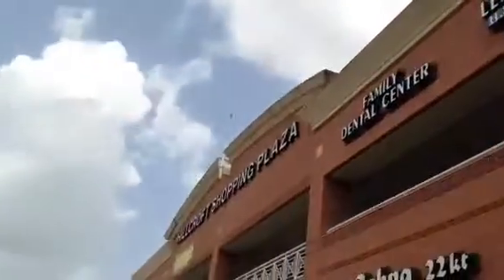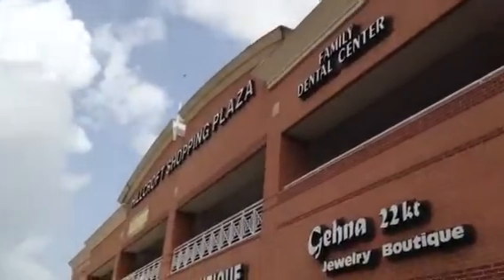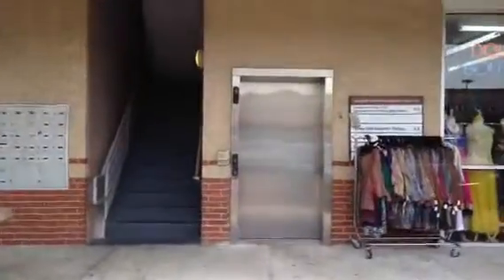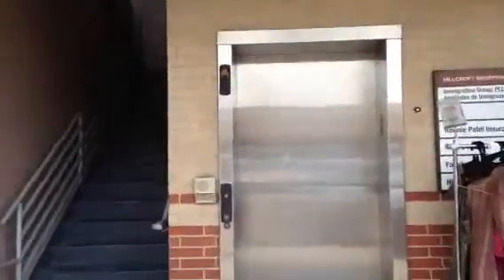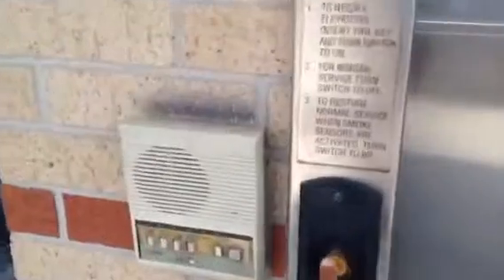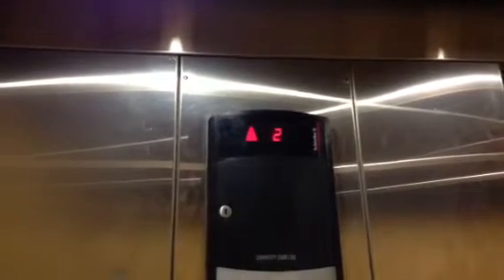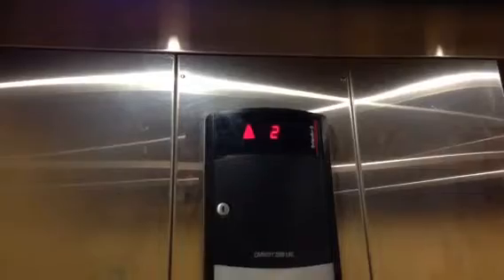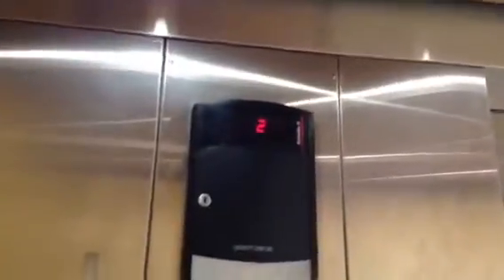Schindler 330A Hydraulic Elevator At Hillcroft Shopping Plaza In Houston, Texas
I Walked Up There With My Brother. I filmed Quickly Because My Food Was Be Served In 5 Minutes.